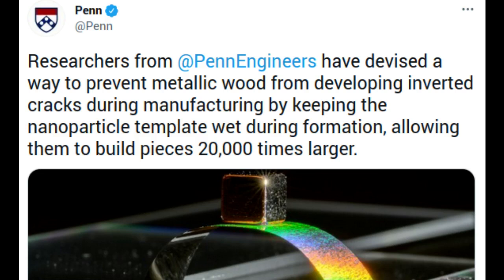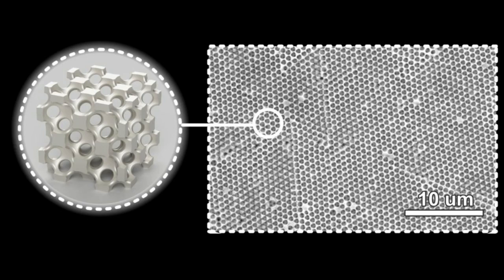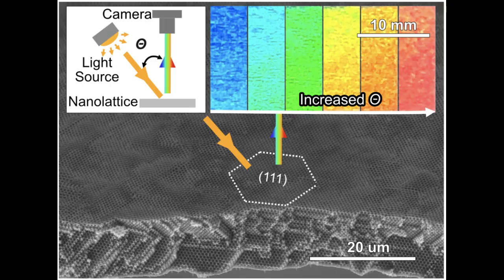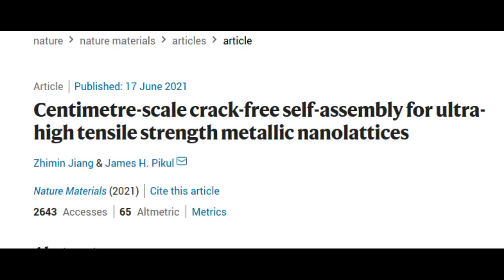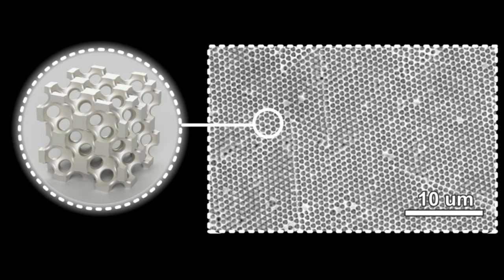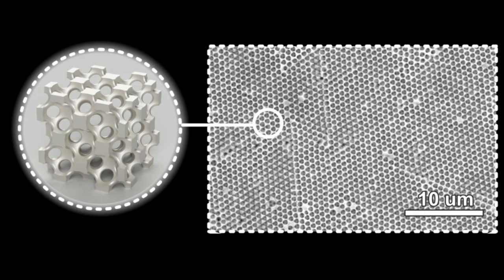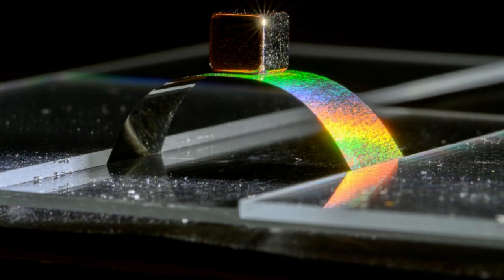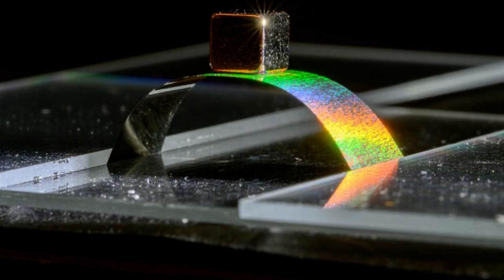Growing ‘Metallic Wood’ to New Heights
Researchers from  Penn Engineering ​have devised a way to prevent metallic wood from developing inverted cracks during manufacturing by keeping the nanoparticle template wet during formation, allowing them to build pieces 20,000 times larger.

Credit: Penn Engineering

Research Paper: Centimetre-scale crack-free self-assembly for ultra-high tensile strength metallic nanolattices